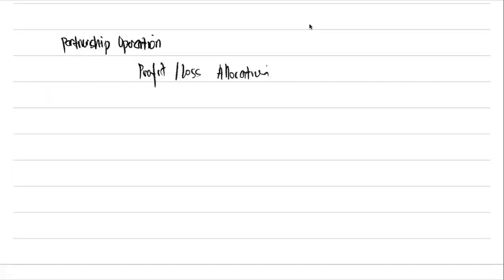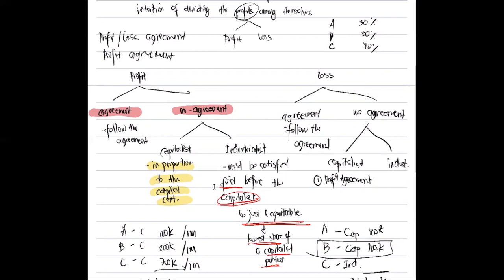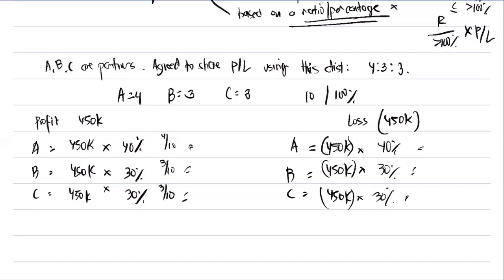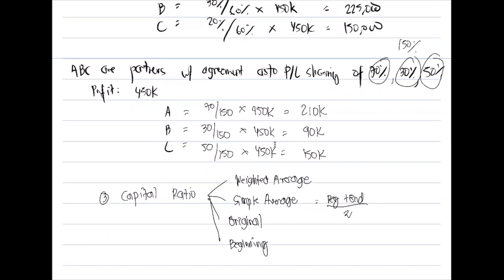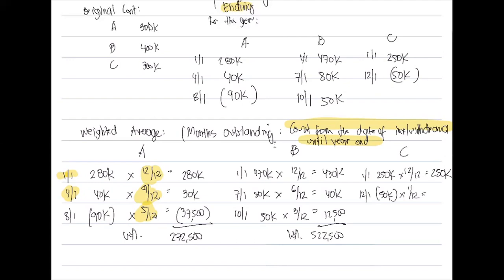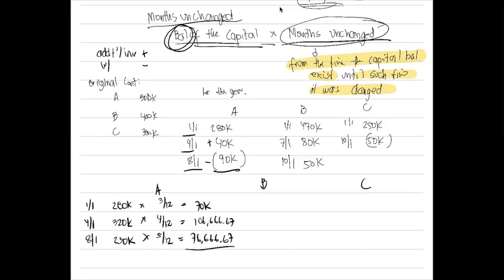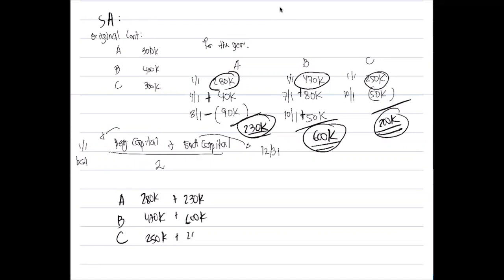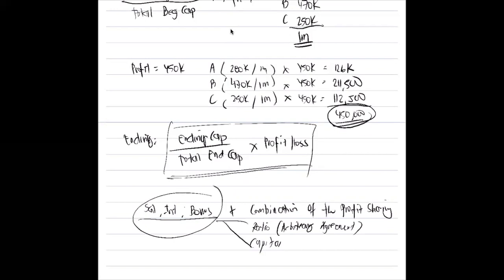AE 100: Unit 10 - Partnership Operation pt. 1